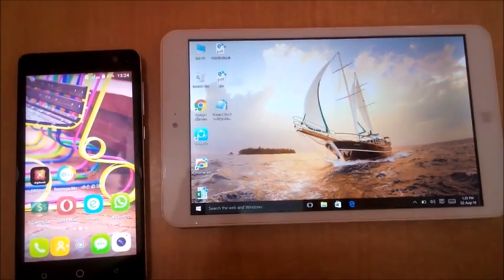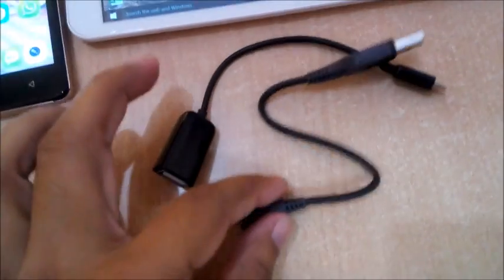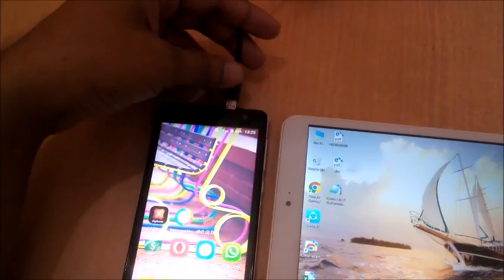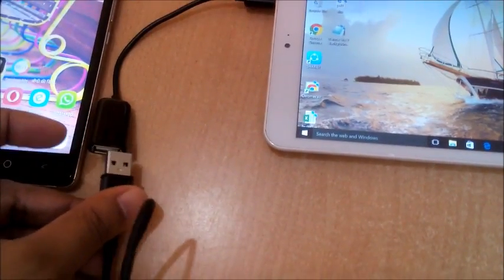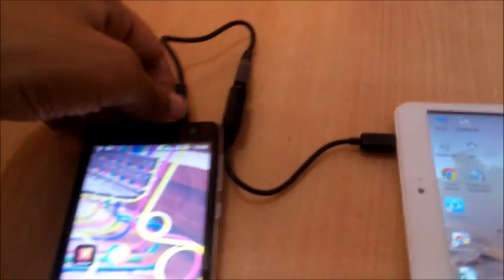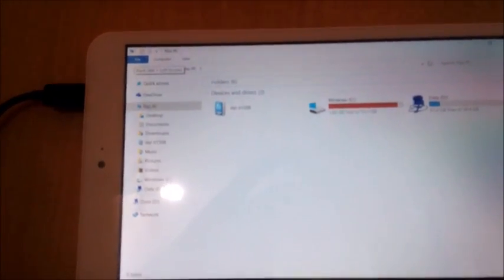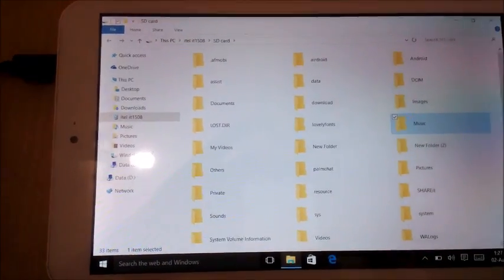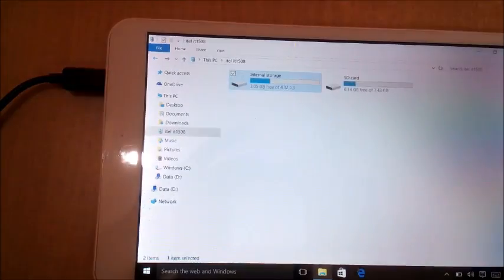connecting an android device to a tablet using usb otg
connecting an android device to manage files on tablet windows using data cable